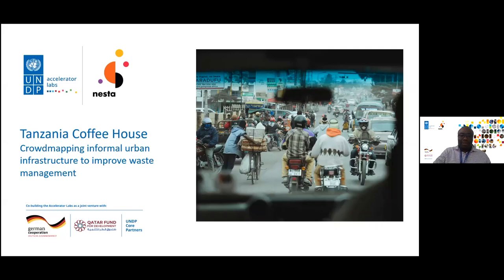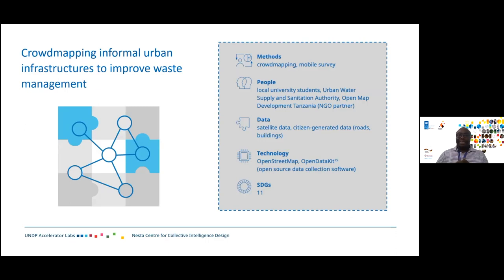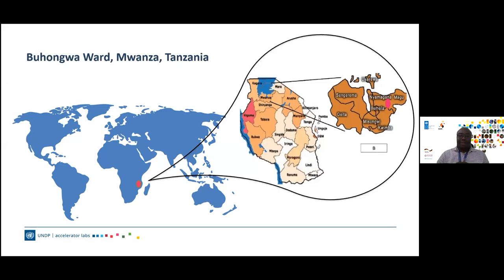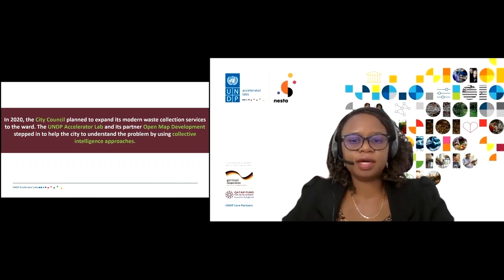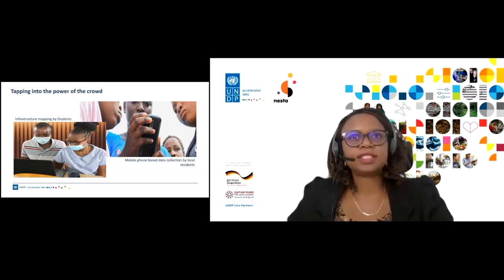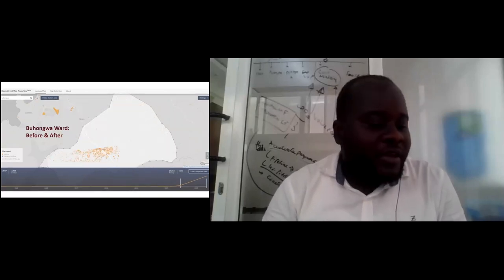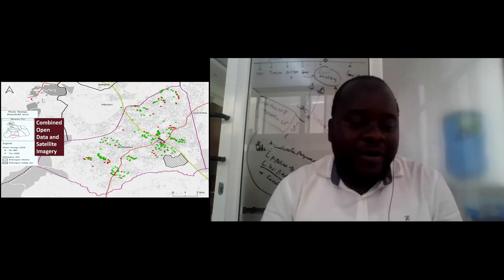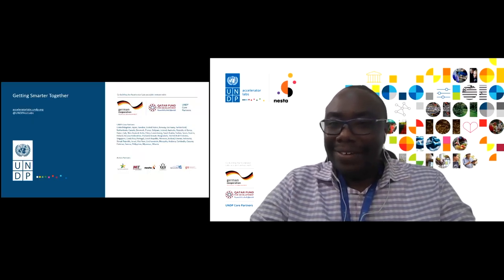Tanzania Coffee House: Collective Intelligence for Sustainable Development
The UNDP Tanzania Accelerator Lab together with Open Map Development Tanzania invites you to join their conversation about crowd mapping informal urban infrastructure to improve waste management.

This case study is part of the newly released 'Collective Intelligence for Sustainable Development' research, and pertains to the use case 'Understanding and working with complex systems'.

0:00 Introduction
0:15 Crowd mapping informal urban infrastructure: Peter Nyanda, UNDP Tanzania Accelerator Lab
6:41 Establishing key partnerships: Ghati Horombe, UNDP Tanzania Accelerator Lab
9:15 Key highlights & learnings:  Iddi Chazua, Open Map Development Tanzania
13:05 What's next: Peter Nyanda, UNDP Tanzania Accelerator Lab
15:32 Q&A